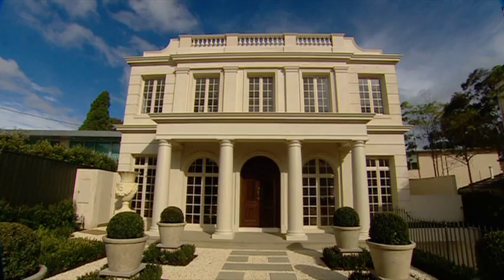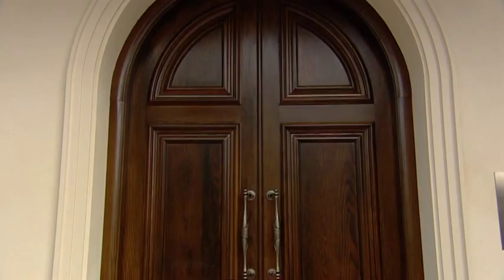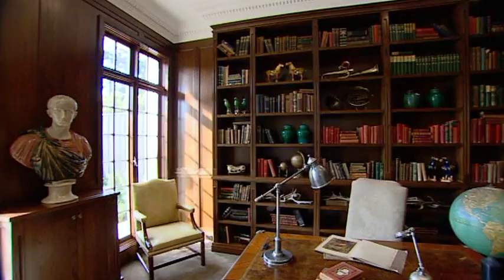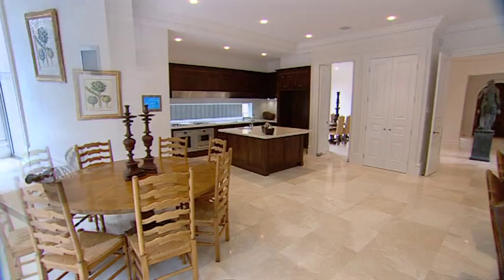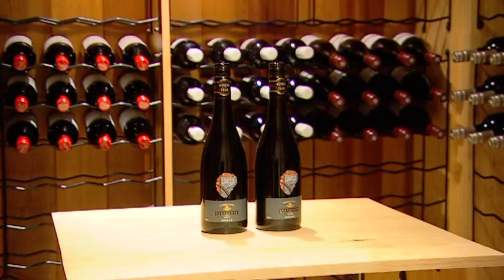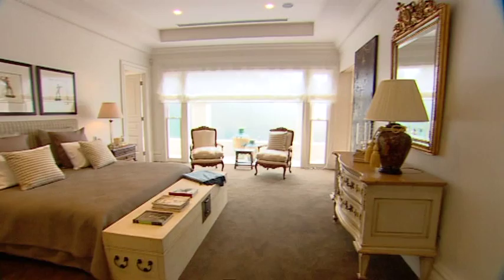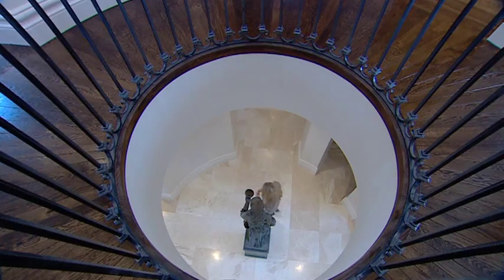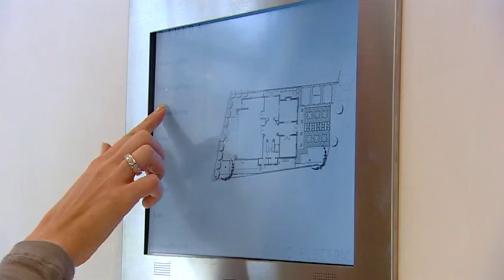Ravida Maxwell Crt